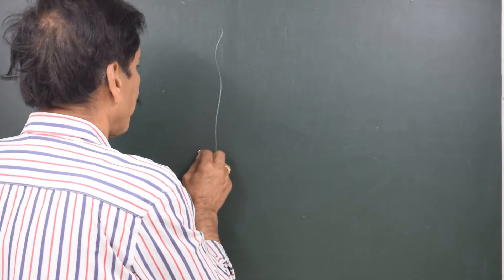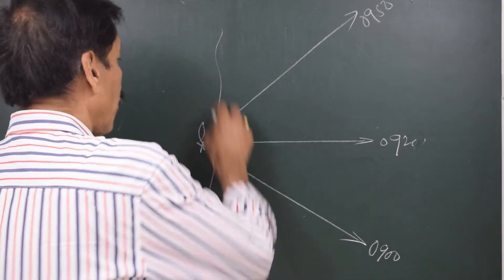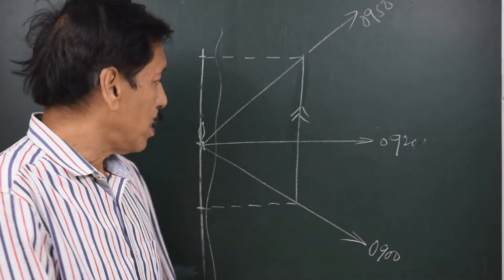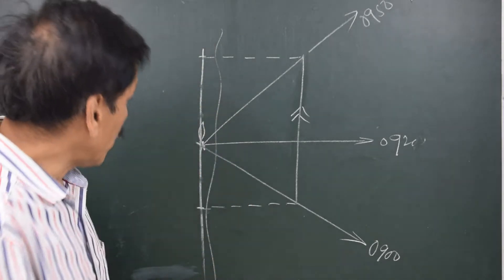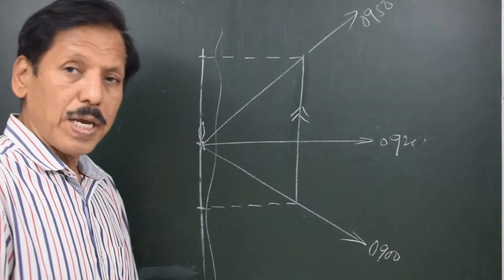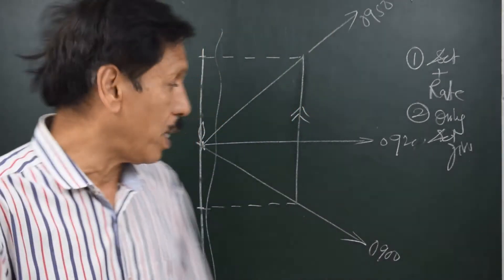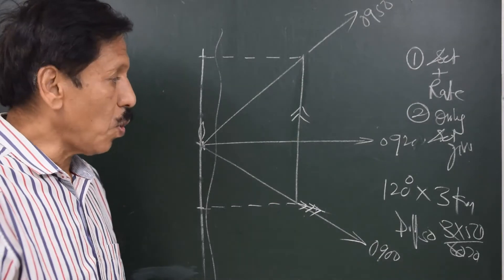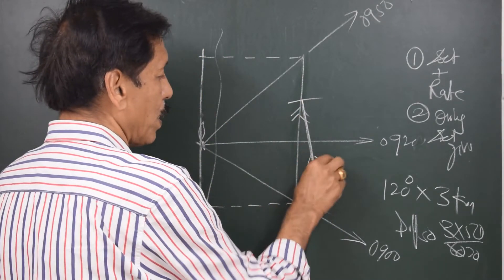Three Point Bearings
The most useful application of a three point bearings is to get an idea of drift experienced without a fix or without a radar.